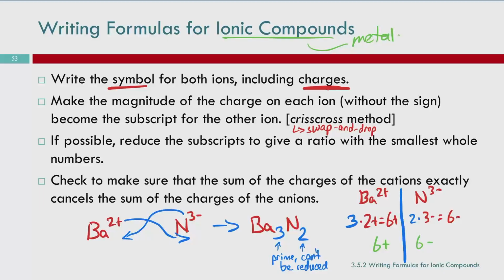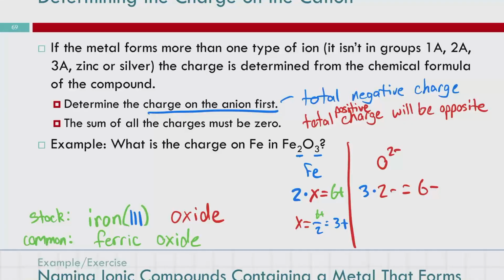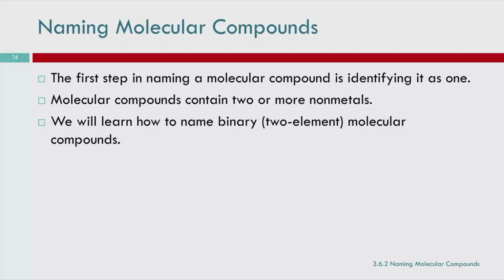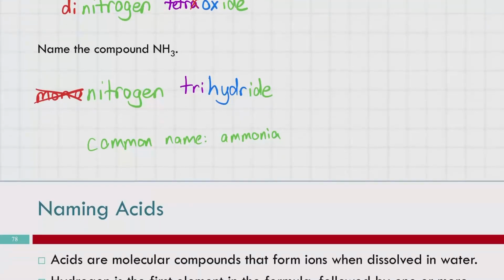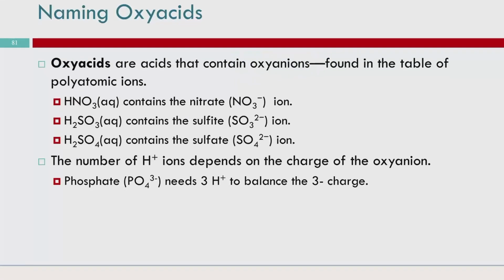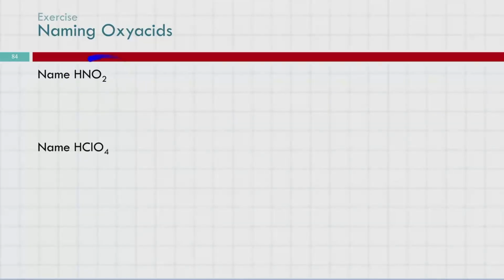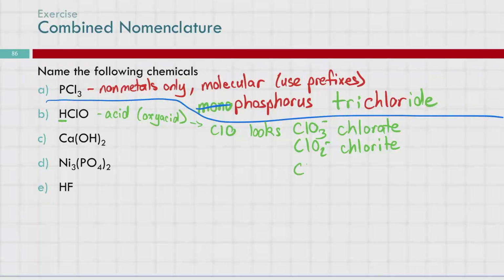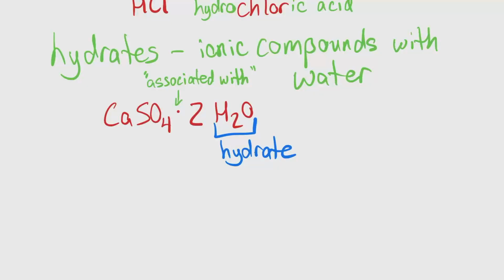Chem 20 - Chapter 3 Part 4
Last lecture on elements and compounds, quickly reviewing ionic compound naming (see last video for more in-depth coverage), and covering naming for molecular compounds, binary acids, oxyacids, and hydrates. Spring 2026